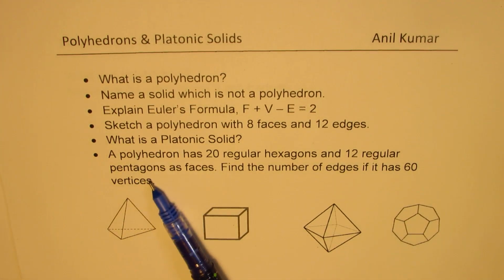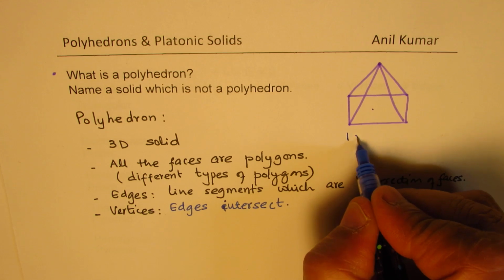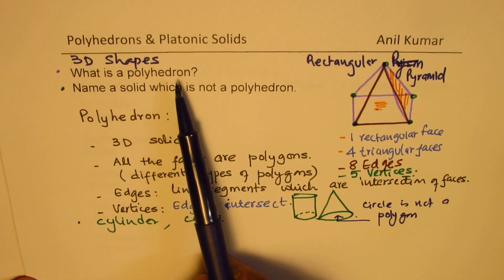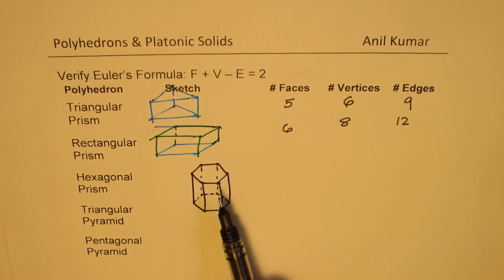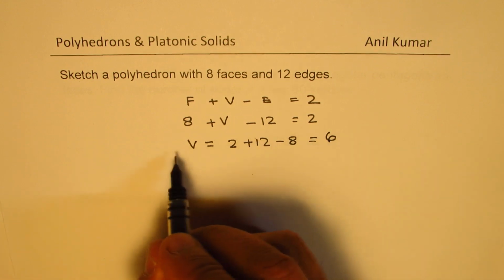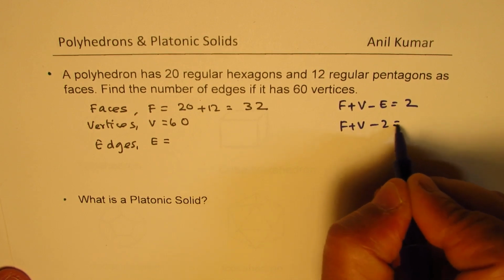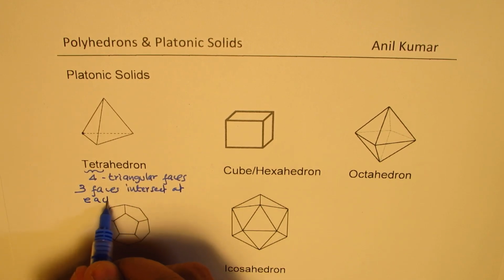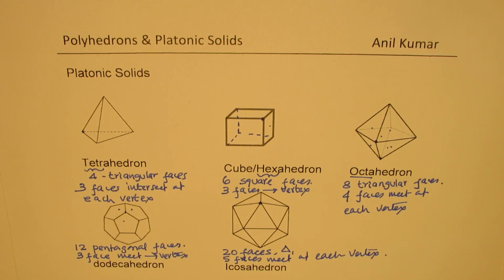Polyhedrons Eulers Formula and Platonic Solids 3D Shapes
• What is a polyhedron?
• Name a solid which is not a polyhedron.
• Explain Euler’s Formula, F + V – E = 2
• Sketch a polyhedron with 8 faces and 12 edges.
• What is a Platonic Solid?
• A polyhedron has 20 regular hexagons and 12 regular pentagons as faces. Find the number of edges if it has 60 vertices.